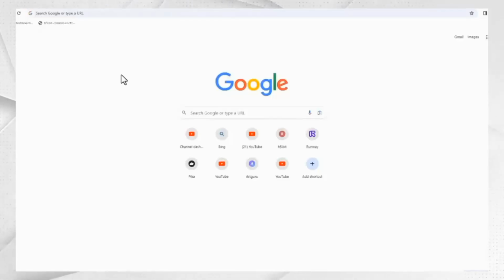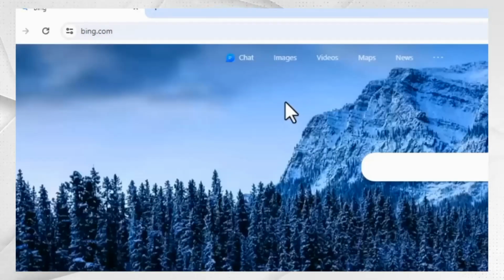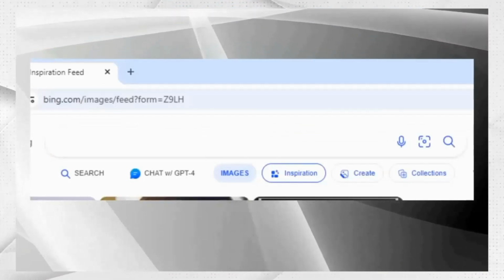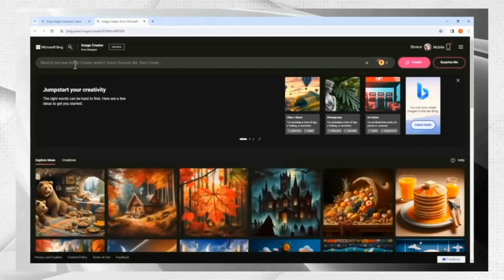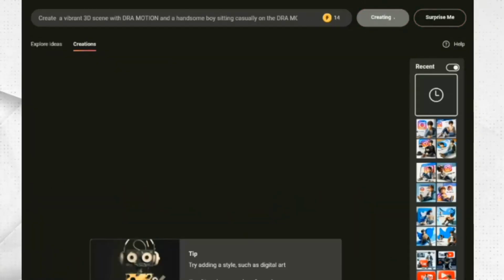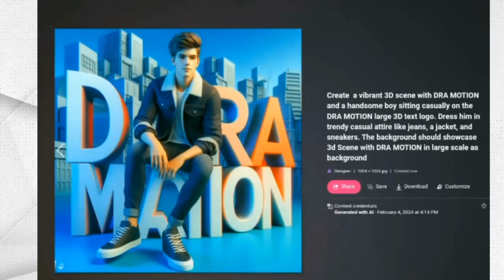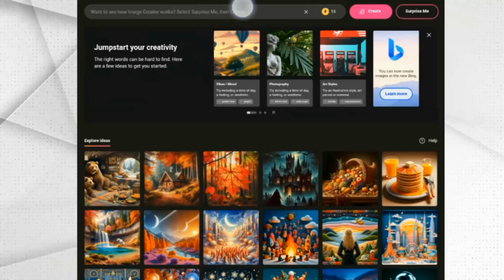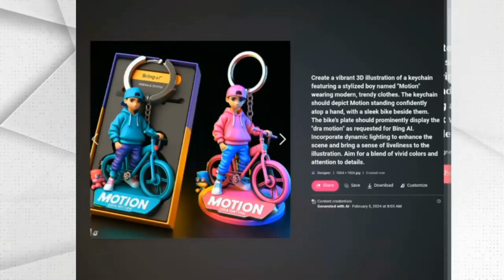3D AI Trending Images with Bing |How To Generate 3D Ai Name |image creator tutorial/Text To Image AI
Prompt 1:

Create  a vibrant 3D scene with DRA MOTION and a handsome hot girl sitting casually on the DRA MOTION large 3D text logo. Dress her in trendy casual attire like jeans, a jacket, and sneakers. The background should showcase 3d Scene with DRA MOTION in large scale as background
Prompt 2 :

Create a 3D scene rich in color and life, featuring a gorgeous girl sitting casually on the large "DRA MOTION" 3D text logo. She should be dressed in a trendy Gucci ensemble of a pink cotton poplin A-line skirt, fitted white floral lace blouse, burgundy leather Gucci 'Ace' pointed toe pumps, and a white GG Supreme canvas Gucci shoulder bag. The background should prominently feature a 3D scene displaying "DRA MOTION" at a large scale.
Prompt 3 :

Create realistic picture where a girl in a golden shirt suit casually on a wing back chair. Wearing sneakers and sunglasses, he is looks a head. The background features "Dra Motion" in big and capital 3d gold texture fonts on the black wall and YouTube homepage with a profile photo

Prompt 4 :

Create a 3d realistic image wearing a couple in white casually on a wing back chair wearing real madrid fc hoodie sneakers and glasses the boy looks ahead the background features "Dra Motion" in big and captial golden front on the white lighting wall there should not be shadow and wings should be added to make it appear as if he and she is an angel
Prompt 5:

Create a vibrant 3D illustration of a keychain featuring a stylized hot sexy girl named "Motion" wearing short skirt, sheer dress. The keychain should depict Motion standing confidently atop a hand, with a sleek bike beside them. The bike's plate should prominently display the  "dra motion" as requested for Bing AI. Incorporate dynamic lighting to enhance the scene and bring a sense of liveliness to the illustration. Aim for a blend of vivid colors and attention to details.
Prompt 6 :

Create a vibrant 3D illustration of a keychain featuring a stylized boy named "Motion" wearing modern, trendy clothes. The keychain should depict Motion standing confidently atop a hand, with a sleek bike beside them. The bike's plate should prominently display the  "dra motion" as requested for Bing AI. Incorporate dynamic lighting to enhance the scene and bring a sense of liveliness to the illustration. Aim for a blend of vivid colors and attention to details.